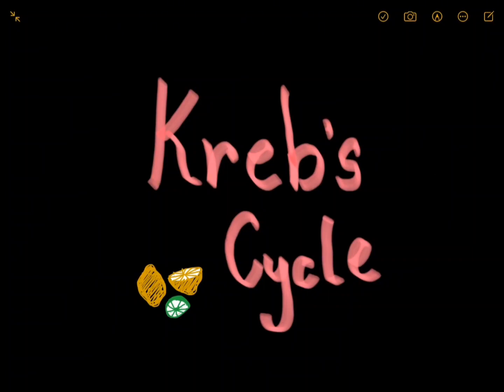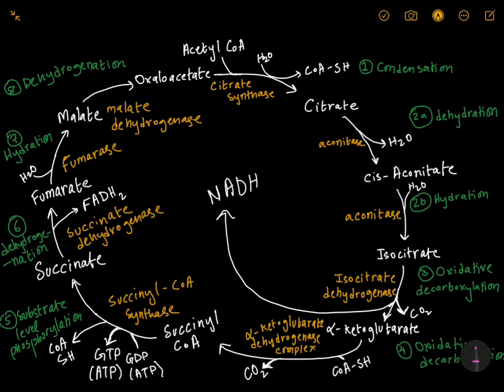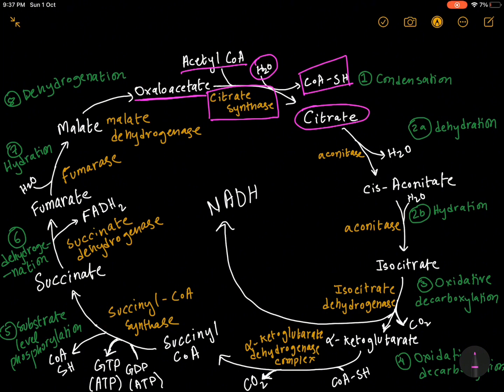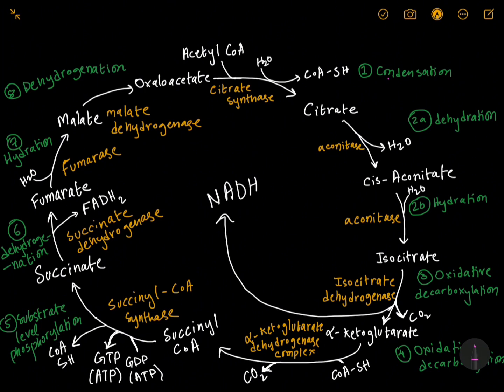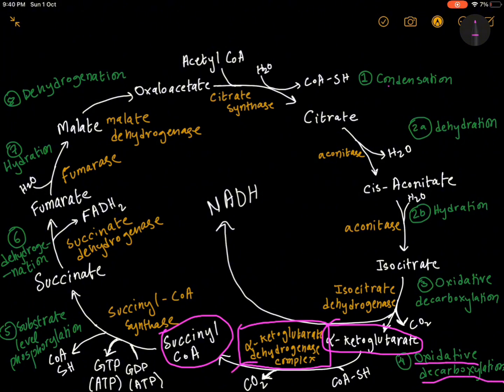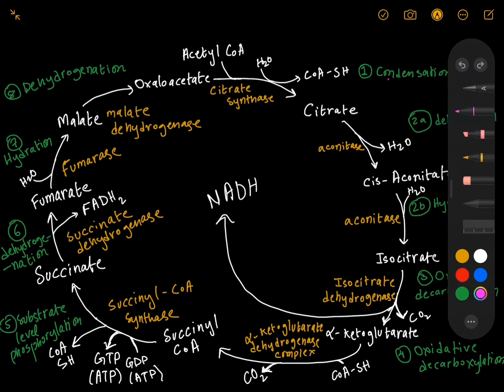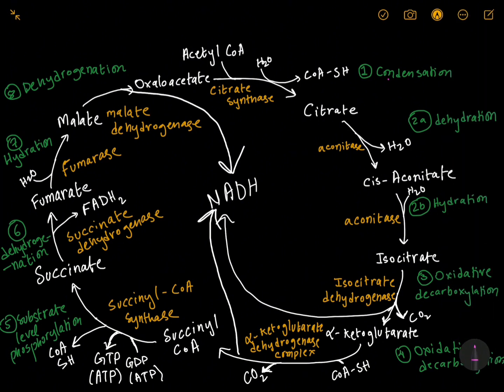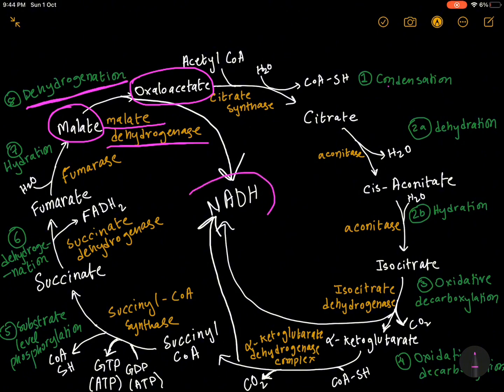Kreb's Cycle Made Easy- 8 simple steps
an overview of the steps involved in the citric acid cycle aka krebs cycle

0:00 intro
1:17 Steps
7:16 outro